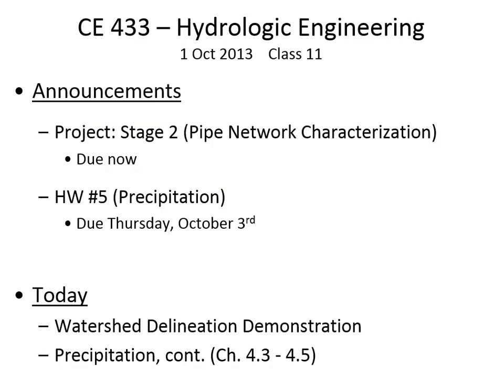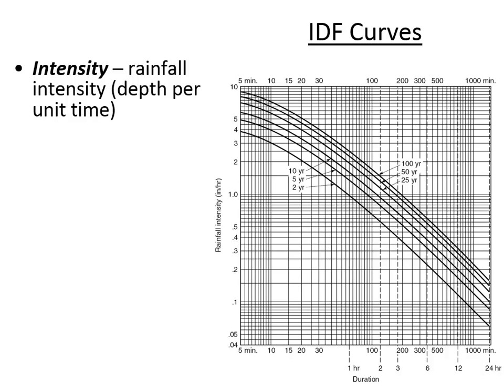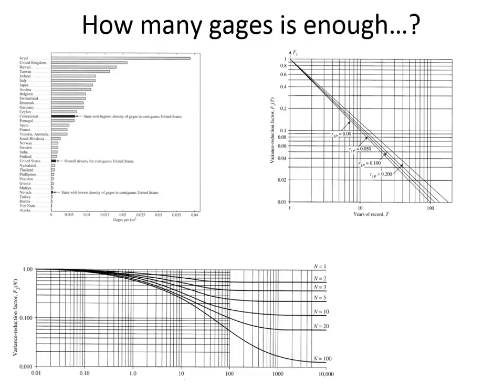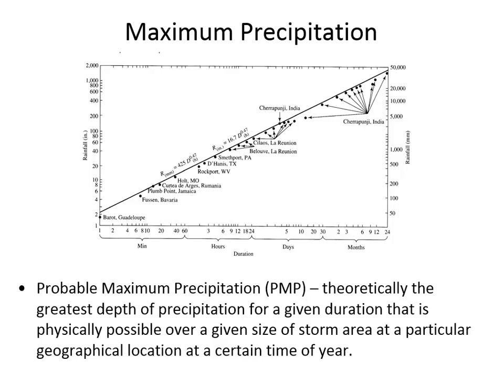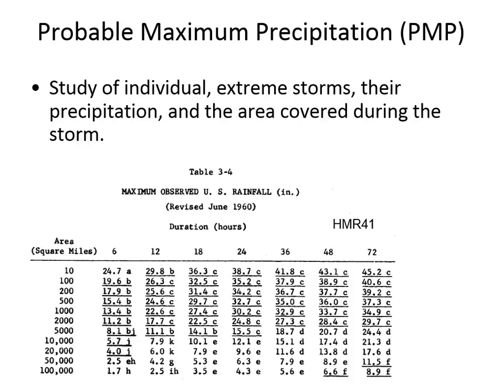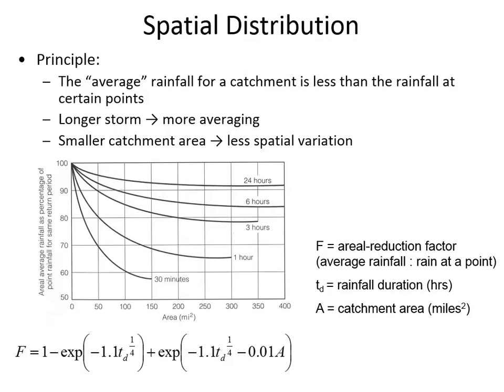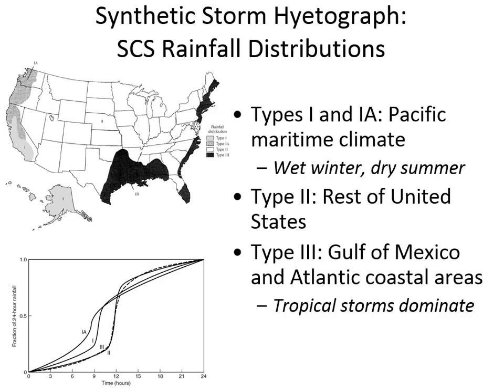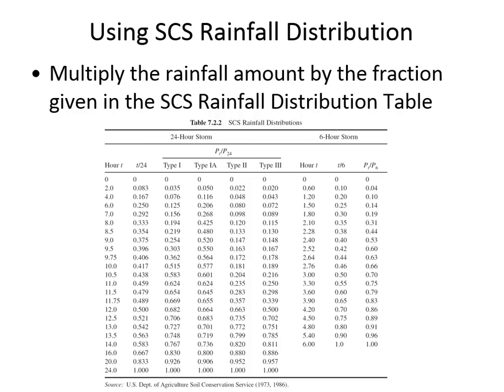CE 433 - Class 11 (10/1/2013) - Precipitation data synthesis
If there's something you need that isn't on that site, let me know and I'll put it up. (Note: I do not distribute .ppt files of my lecture notes.) This recording does not include a demo of automated watershed delineation that was conducted at the beginning of class. Watershed modeling is summarized in this video

Also, we performed an in-class activity related to IDF curve derivation, and rainfall hyetograph synthesis.